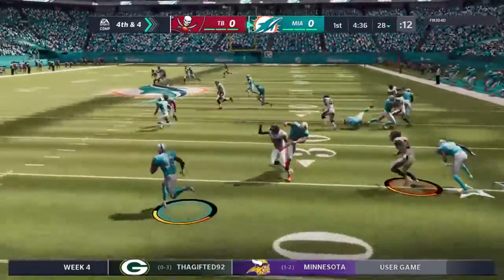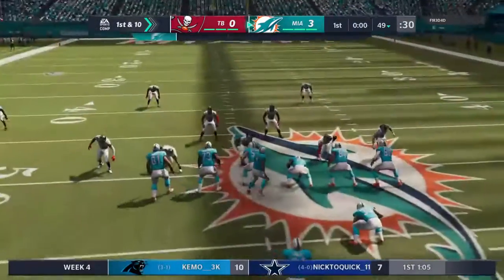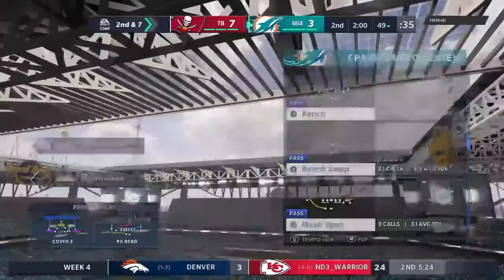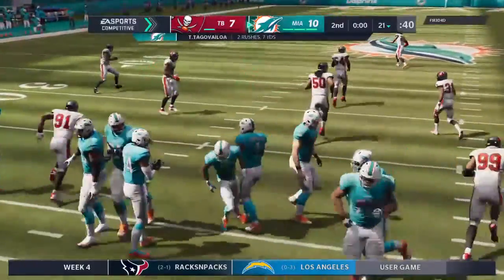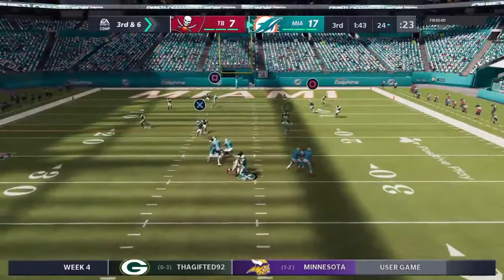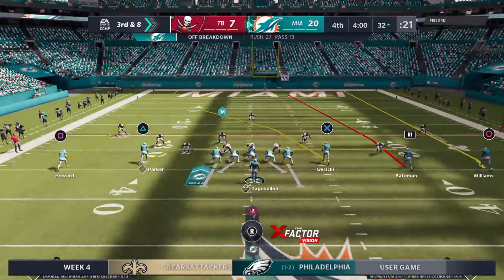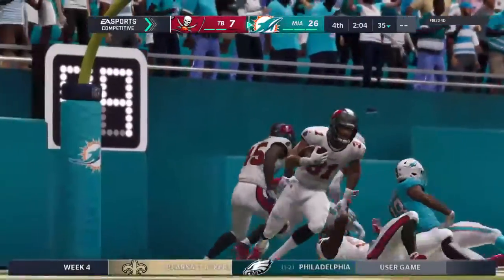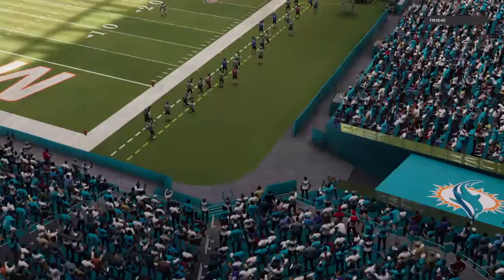randyj84's Live PS4 Broadcast